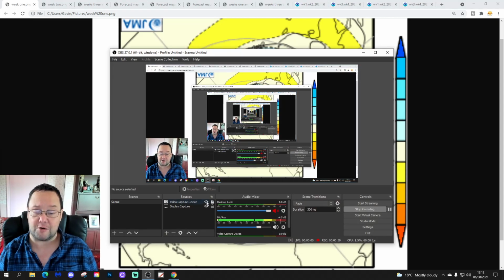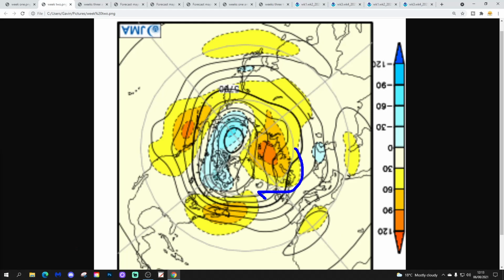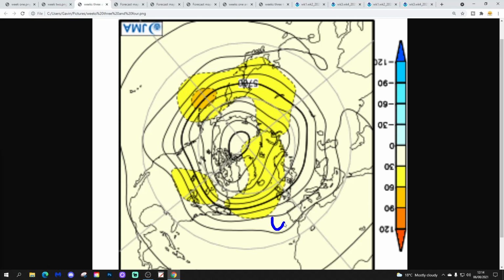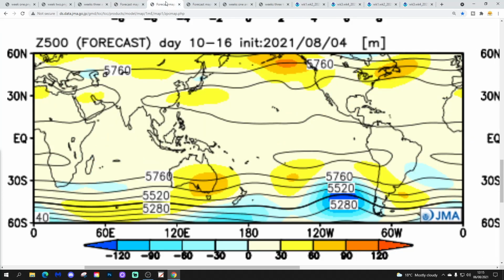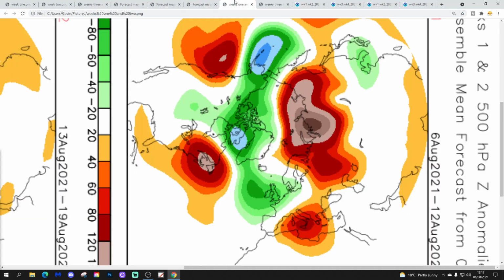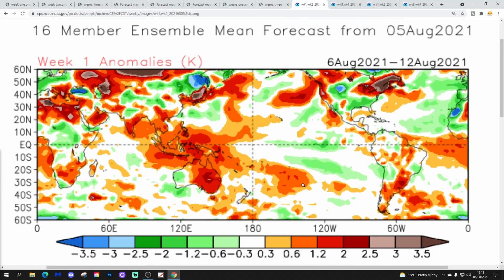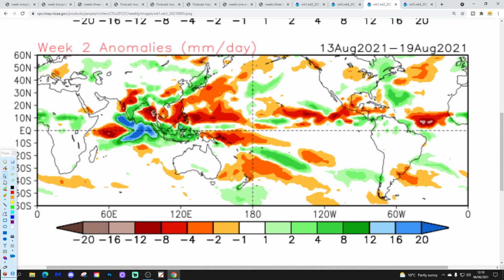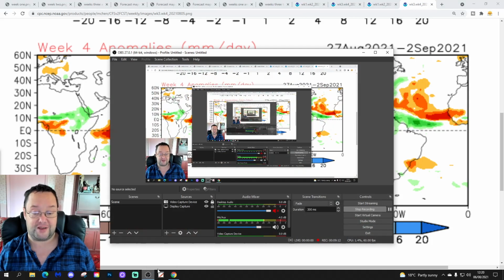Warmer And Drier Later August With JMA Friday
Low pressure will bring cool and unsettled weather in the week ahead with showers and longer spells of rain.

Looking ahead to the middle and second half of August JMA Friday hints that we could see a change to higher pressure and warmer/drier conditions later in the month...

💡  Video Credits: 💡

 💡 GWV Links: 💡